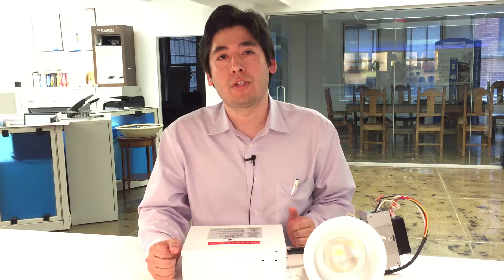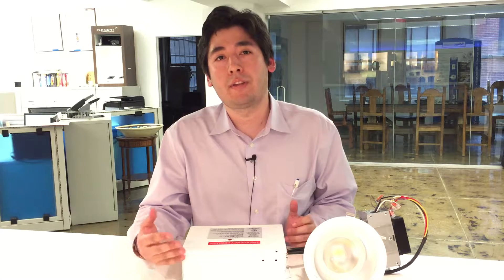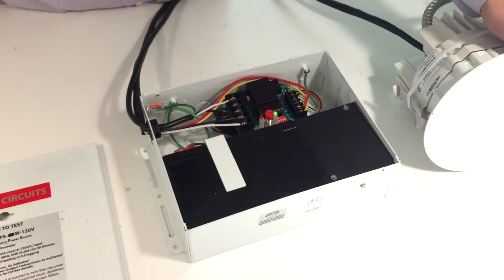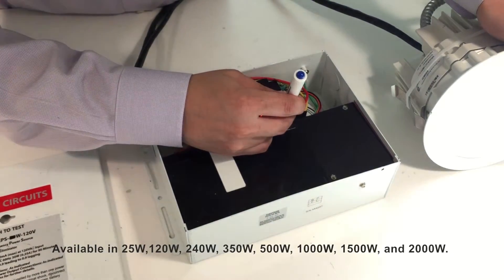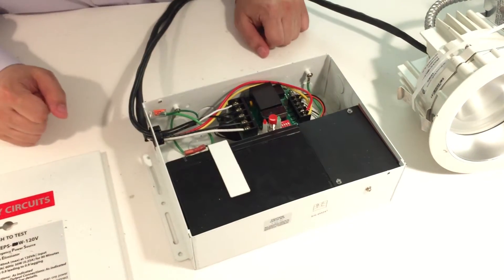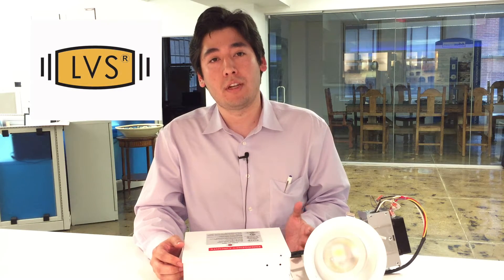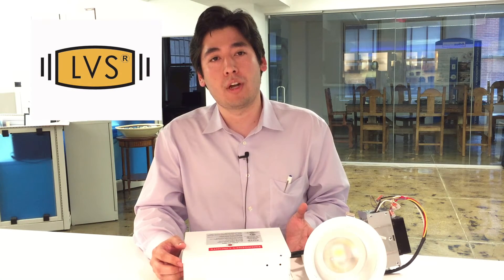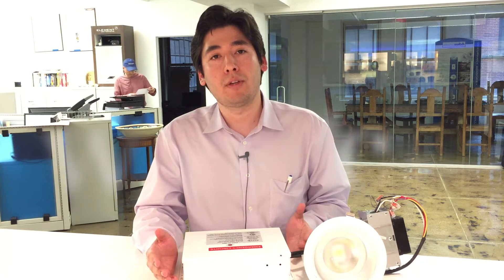Emergency Lighting Inverters by LVS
A simple solution to emergency lighting that eliminates battery packs. Stop wasting with battery packs and go green with a Central Emergency Power System.